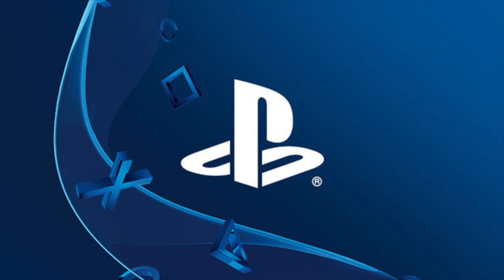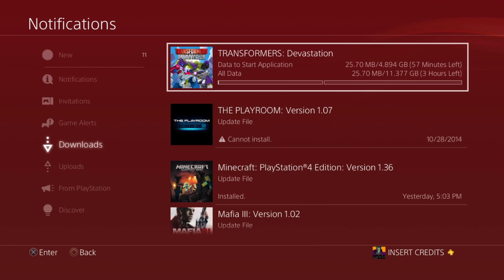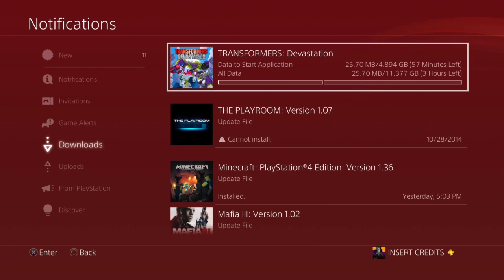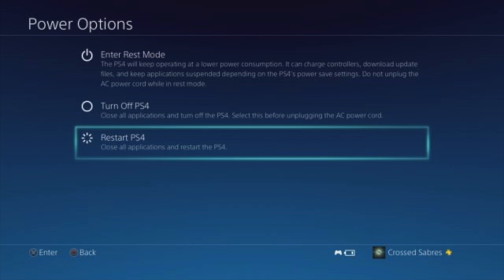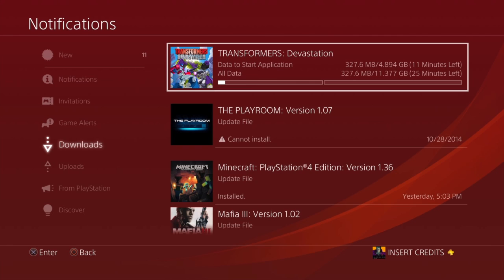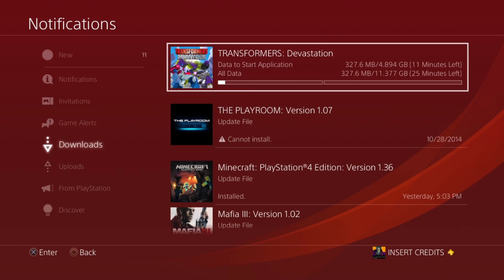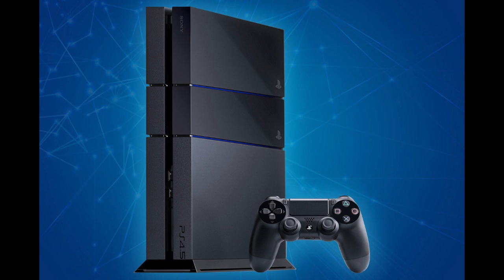PS4 Tips - Faster Download Speeds!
How to get faster download speeds on your PS4 when downloading a game or update file.
THIS WILL NOT WORK IF YOUR INTERNET IS SLOW. THIS IS FOR PEOPLE WHO HAVE A GOOD INTERNET CONNECTION BUT STILL GET SLOW DOWNLOAD SPEEDS ON THE PS4.